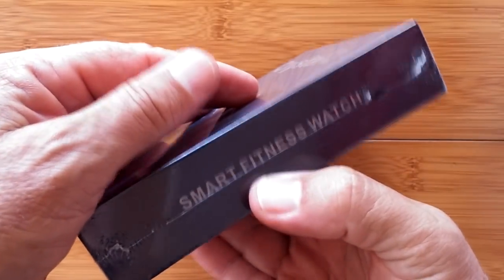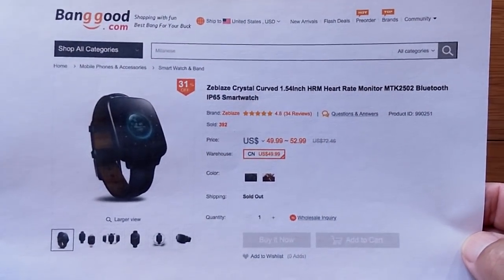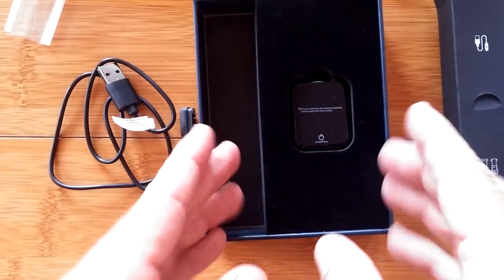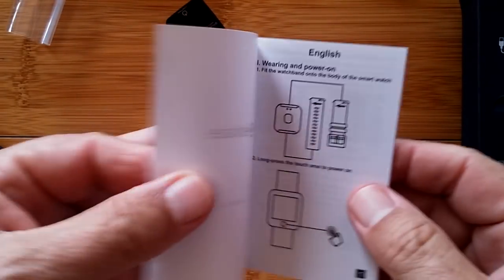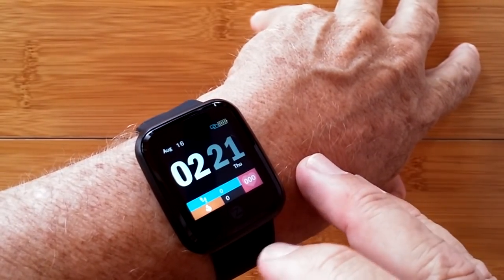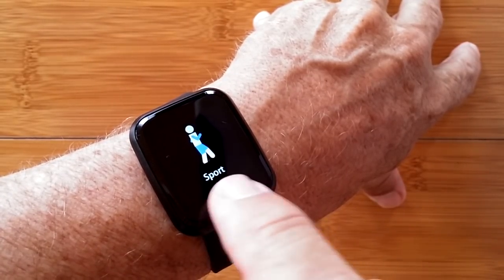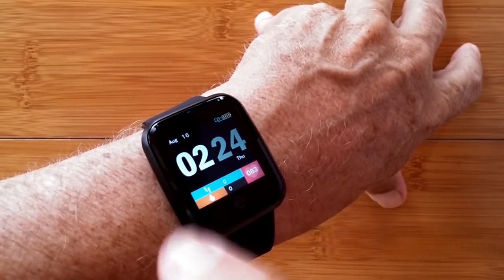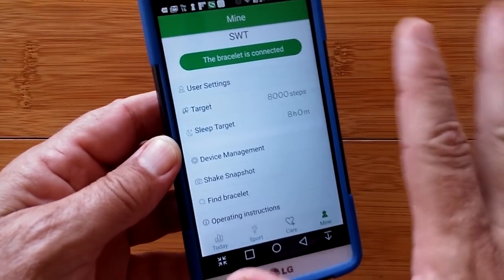ZEBLAZE CRYSTAL 2 IP67 Waterproof Sports/Fitness Smartwatch: Unboxing & Review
This CRYSTAL 2 smartwatch has been provided by ZEBLAZE for review. Many thanks to our viewers for making this YouTube site popular and to ZEBLAZE for their support. If you are interested in purchasing this CRYSTAL 2 smartwatch, please use the link listed above. It will help us receive more watches to review for you in the future. Thanks!

DESCRIPTION:
This is an update to the design award winning ZEBLAZE Crystal smart fitness watch from 2015. With multiple sports categories and heart rate monitoring, it fulfills the basic needs in a fitness watch while maintaining a small size. This review is of a prototype unit and at time of publication, this wearable is not yet available on the open market.